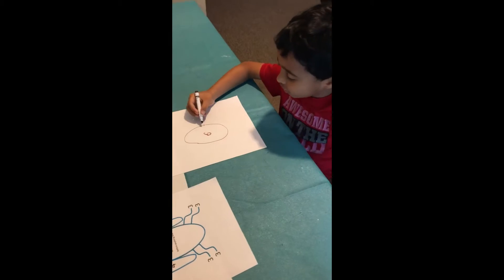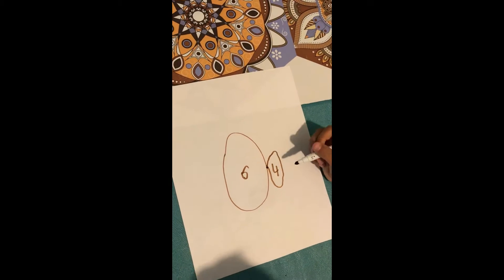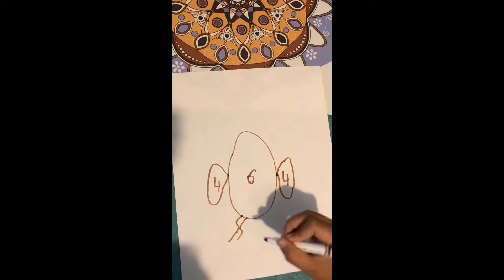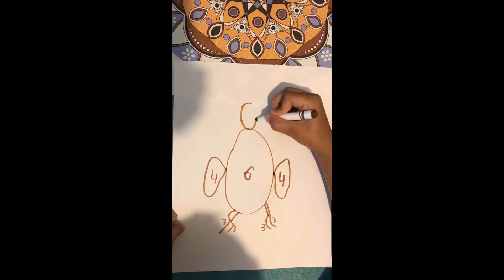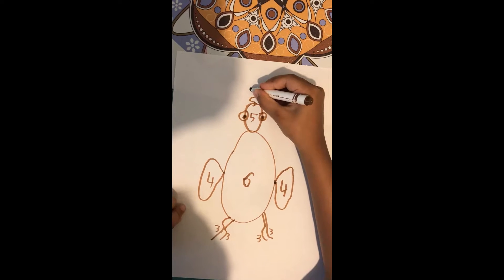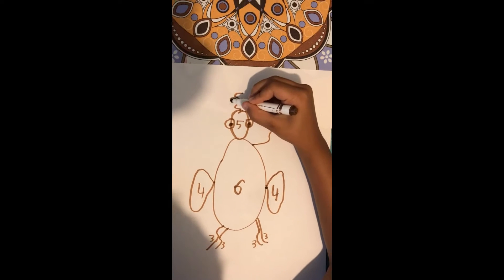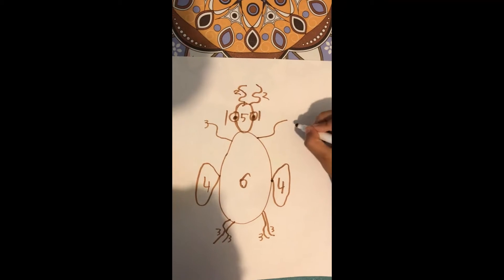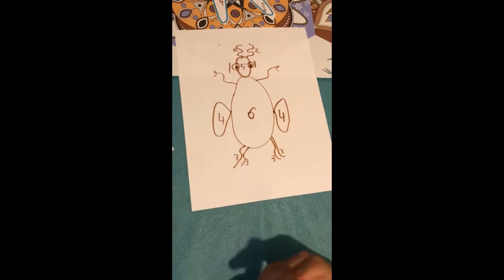Kids Art work | How to make an ANT | ANT Drawing | How to draw BUG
This video shows how to draw an ANT and make paper ANT.